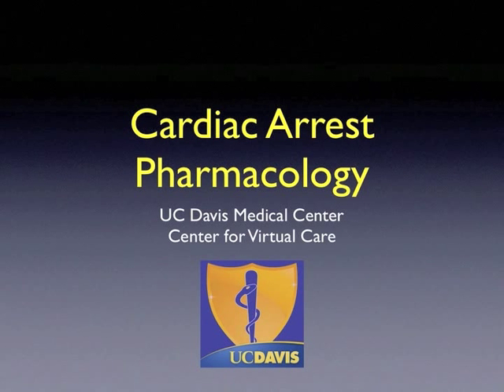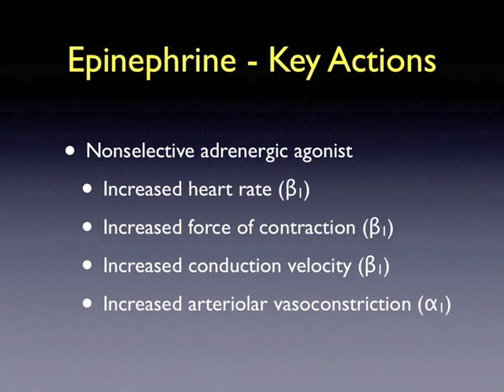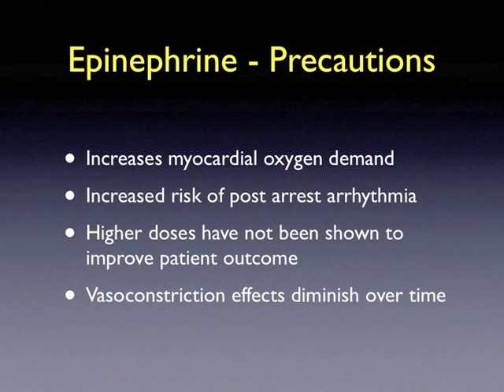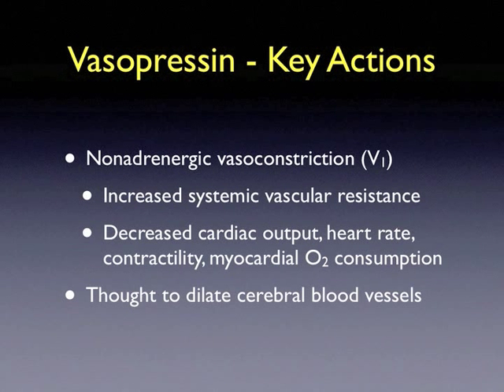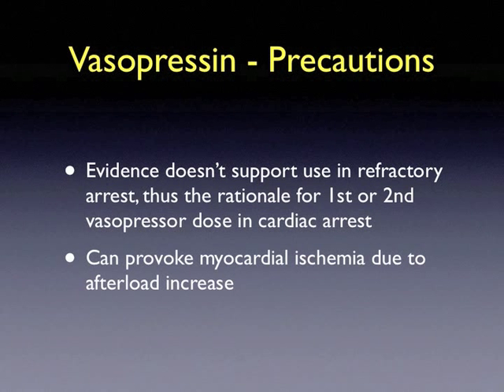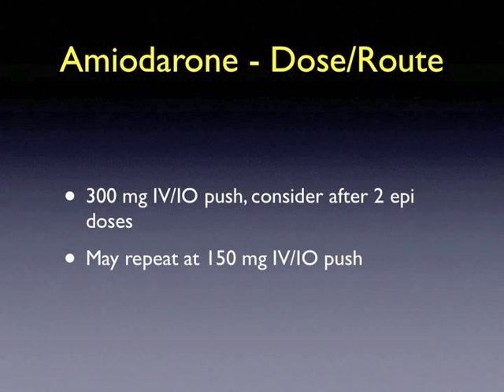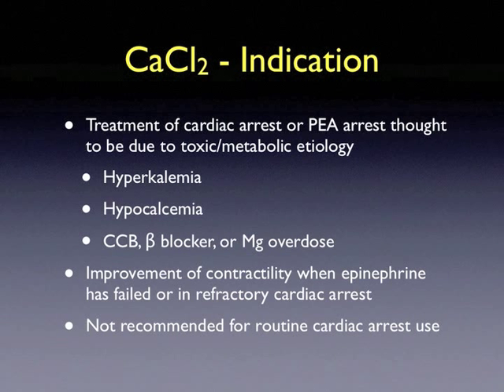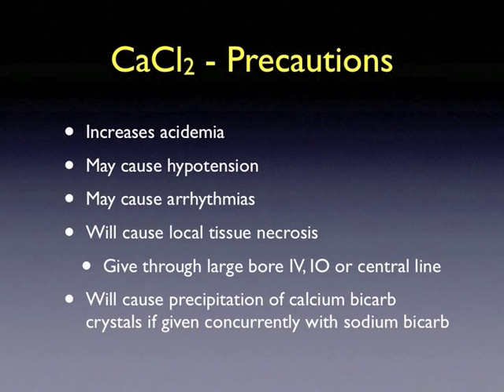Cardiac Arrest Pharmacology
This lecture covers the critical drugs used in cardiac arrest management and is part of the UCDHS module for code blue training.